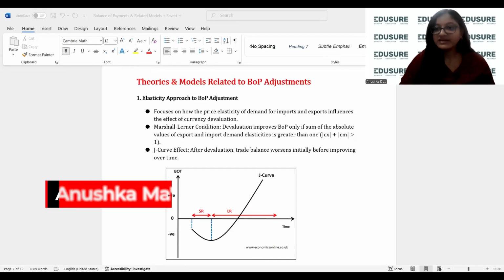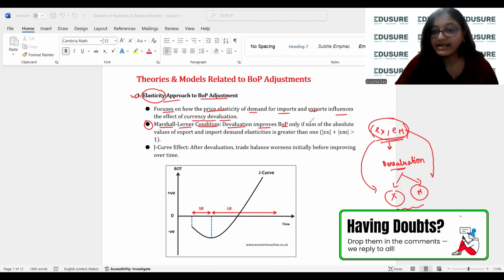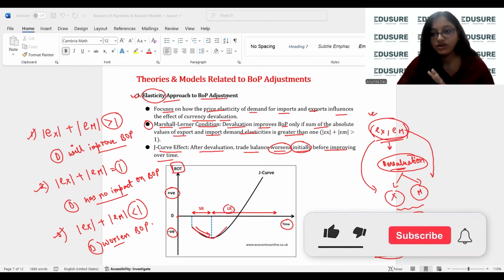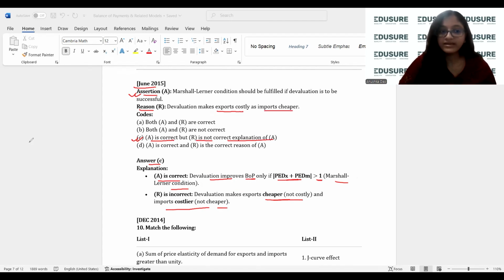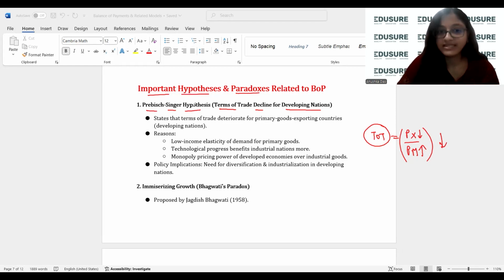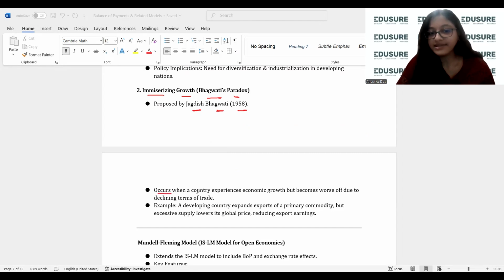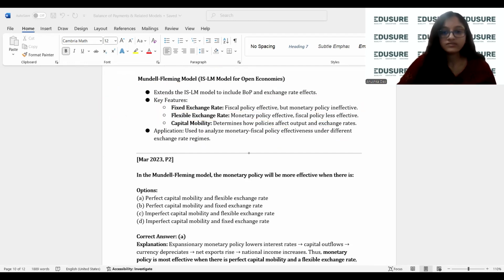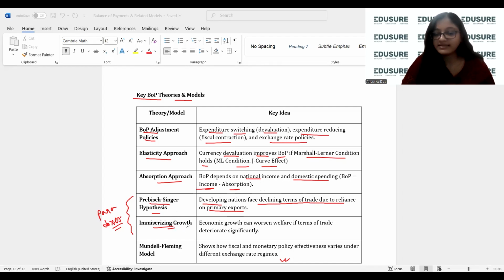International Economics UGC NET | BoP Adjustment Theories & Paradoxes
Description:
🚨 Elasticity, Absorption, Prebisch-Singer, Immiserizing Growth & Mundell-Fleming – EXPLAINED in the most exam-ready way!
 🎯 MUST-WATCH for every serious UGC NET Economics aspirant!

📌 What You’ll Learn:
 ✅ Elasticity Approach – Marshall-Lerner Condition Simplified
 ✅ Absorption Approach – National Income Perspective
 ✅ Prebisch-Singer Hypothesis – Global Inequality Truths
 ✅ Immiserizing Growth – The Paradox of Trade & Poverty
 ✅ Mundell-Fleming Model – Monetary-Fiscal Policies in Open Economy
 📝 Solved PYQs from 2012, 2015, 2023 & 2024 with crisp explanations
 🎯 By the end of this session, you’ll master critical international economics models that are frequently asked in UGC NET Economics Paper 2.

⏱️ Timestamps:
00:00 - 02:50: Recap of previous class.
02:51 - 13:42:  Elasticity Approach of BoP Adjustment
13:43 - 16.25:  Absorption Approach of BoP
16:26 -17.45: PYQ June 2015
17:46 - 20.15:  PYQ Dec 2014
20:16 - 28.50: Prebisch Singer Hypothesis
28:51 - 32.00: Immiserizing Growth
32:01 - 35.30: Mundell Fleming Model
35:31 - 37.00: PYQ Mar 2023
37:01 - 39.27: PYQ June 2024
39:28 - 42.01: Summary & Ending Note

💬 What’s Your Biggest Challenge in International Economics?
 👍 Like this video if it helped you understand BoP theories better.
 📤 Share it with a friend who’s also preparing for UGC NET JRF.

❓ FAQ Section
Q. What is the best way to prepare for UGC NET Economics Paper 2?
 ✔️ Start with core concepts like Micro, Macro, Growth, Development, and International Economics. Practice PYQs regularly.
Q. Which books are best for UGC NET Economics?
 ✔️ Trueman, R Gupta, Arihant, and Upkar publications are highly recommended. Download free PDFs via the Telegram link above.

How to study International Trade models for UGC NET Economics
UGC NET Economics preparation with solved questions
Best video to understand BoP theories and paradoxes
Scoring tips for Paper 2 International Economics UGC NET
Common mistakes in BoP Adjustment theories and how to avoid them

 Your JRF seat could depend on understanding this video 🔥
 📚 Let’s crack UGC NET Economics together – one concept at a time!